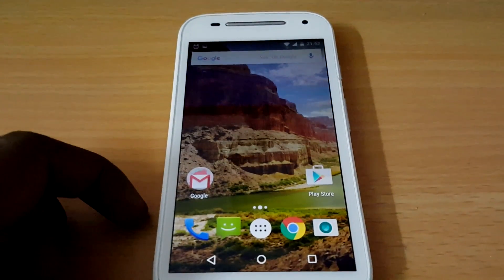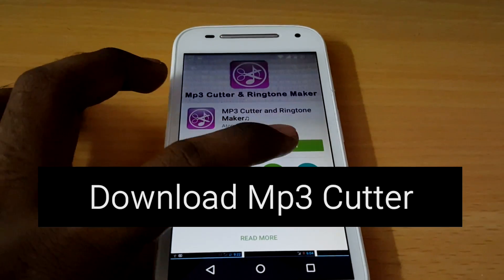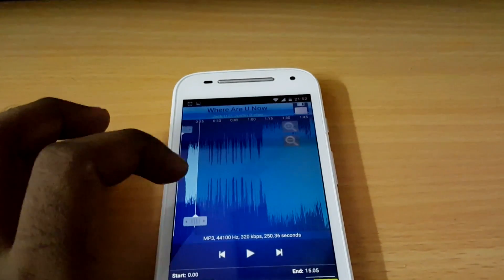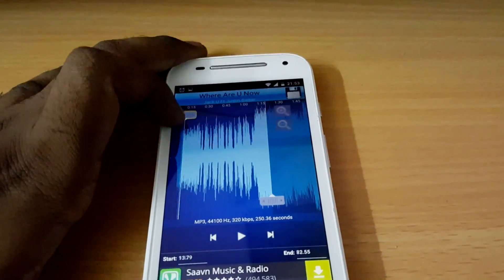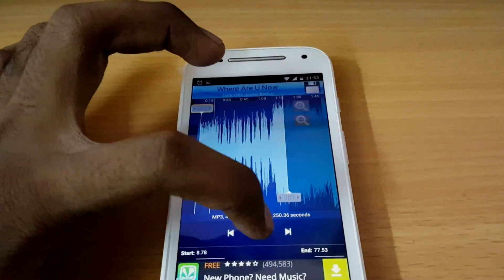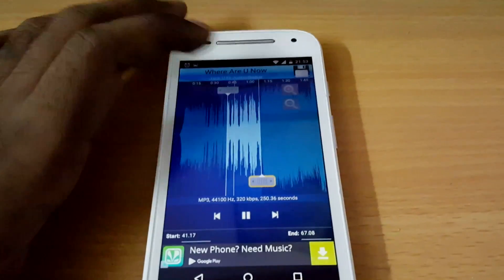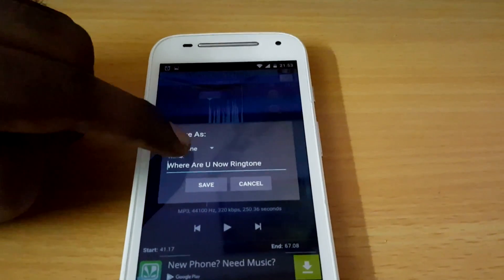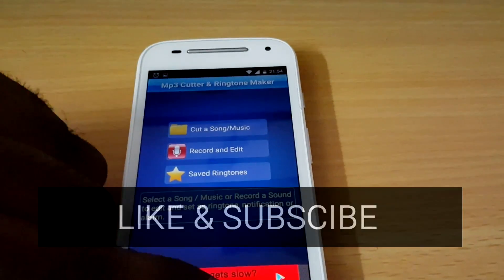How To Trim Audio with android device (EASY WAY)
Now u can trim any audio and keep it as your ringing with this simple android tip..